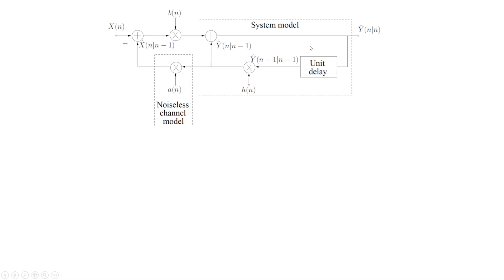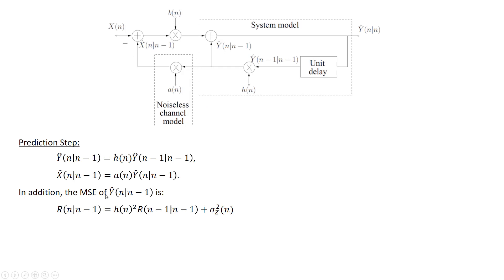(SP 18.3) The Kalman Filter: Prediction/Update Steps and Initialization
We describe the processing done by the Kalman Filter: the prediction step, the update step, and its initialization.